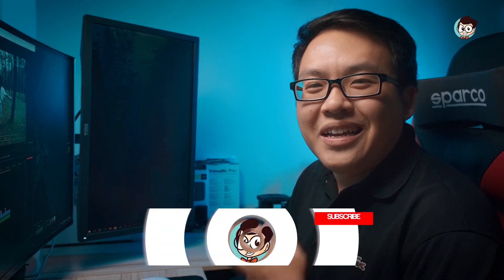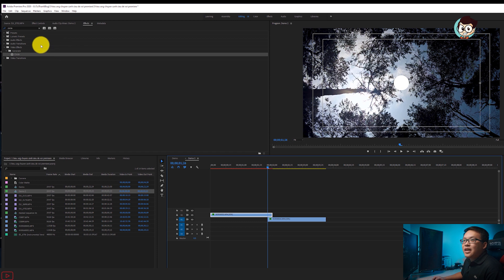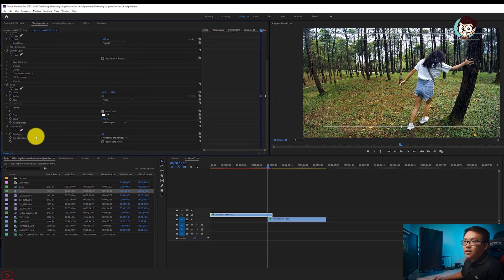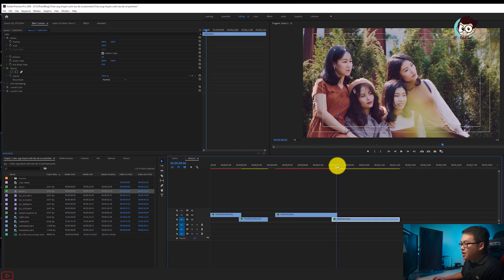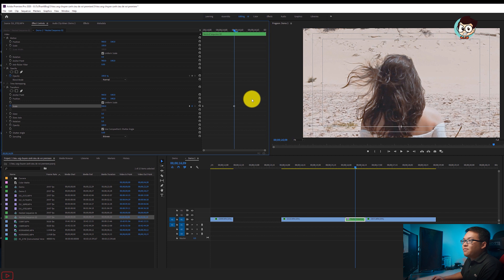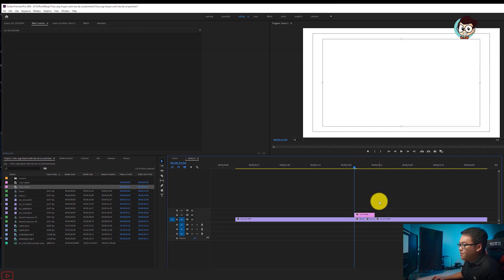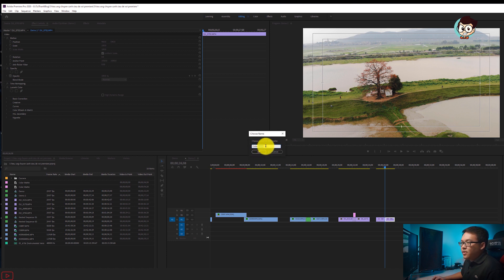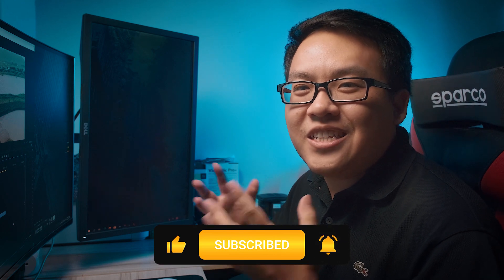Hướng dẫn 05 hiệu ứng chuyển cảnh Premiere siêu dễ siêu nhanh | Học dựng phim bằng Adobe Premiere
Cùng Tú Thanh Blog học cách làm 05 hiệu ứng chuyển cảnh Premiere siêu dễ siêu nhanh. Học dựng phim bằng Adobe Premiere với Tú Thanh.

🔥Tham gia khóa học Quay - Dựng - Hiệu ứng video cơ bản với Tú Thanh tại Hà Nội

✌️My Gear:✌️
➡Sony a6300
➡Sony A7
➡Sony A7III
➡Sony 18 - 105 F4
➡Sony 70 - 200 F2.8 GM
➡Sony 24 1.4 GM
➡Sony 16-50 kit lens
➡Rokinon 12 F2.0
➡Mavic Air
➡Rode Pro Mic
➡Ronin S